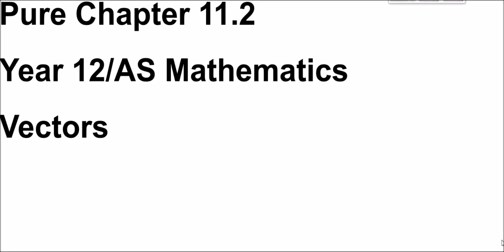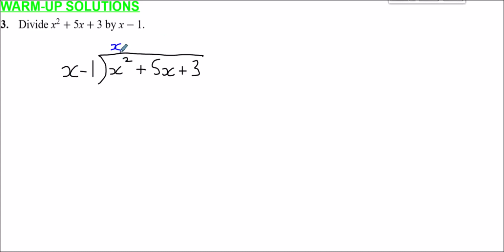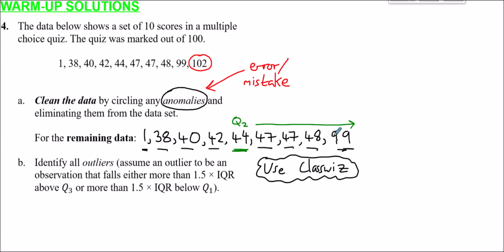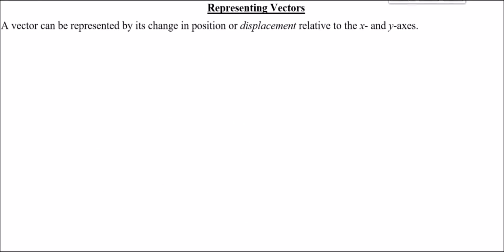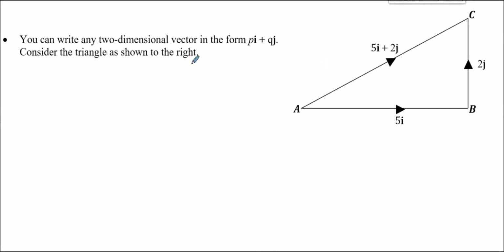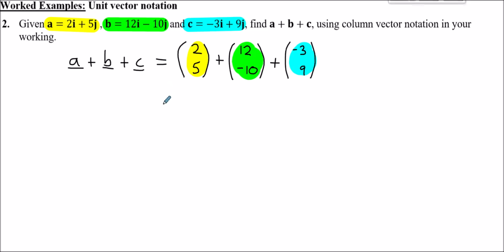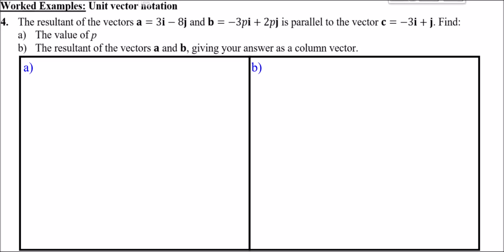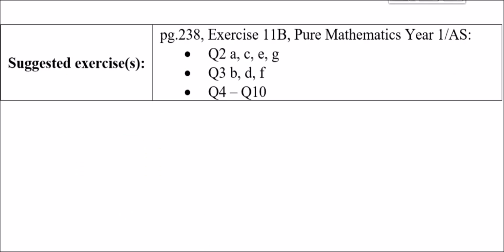Year 12/AS Pure Chapter 11.2 (Vectors)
In this lesson we show the two main forms of expressing vectors - as column vectors, and in terms of unit vectors. We also introduce the concept of parallel vectors and use the fact that if two vectors are parallel then one vector can be expressed as a multiple of the other.

This lesson is meant as preparation for Exercise 11B, page 238 of the Pearson Edexcel Pure Mathematics Year 1/AS Textbook

Introduction:                                                         00:00

Solution to Warm-Up Q1:                                      0:41
Solution to Warm-Up Q2:                                      2:23
Solution to Warm-Up Q3:                                      5:02
Solution to Warm-Up Q4:                                      8:08

REPRESENTING VECTORS

Introduction:                                                         17:56
Addition and subtraction of vectors:                18:39
Multiplication of vectors by a scalar:               19:05

Worked Example 1a):                                          19:38
Worked Example 1b):                                          20:20
Worked Example 1c):                                          20:50

Vectors in 2D and the triangle law of vectors: 22:28

Worked Examples Using Unit Vector Notation

Worked Example 1a):                                           24:46
Worked Example 1b):                                           25:40
Worked Example 1c):                                           26:55

Worked Example 2:                                               28:20

Worked Example 3:                                               30:05

Worked Example 4a):                                            34:49
Worked Example 4b):                                            39:30

Suggested Exercises:                                            41:13